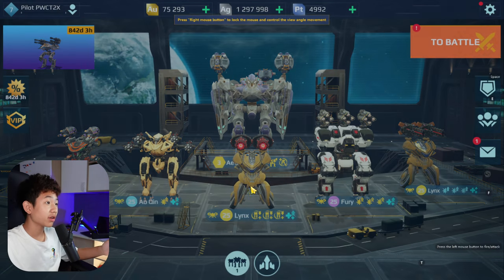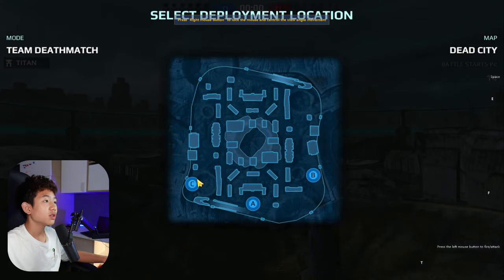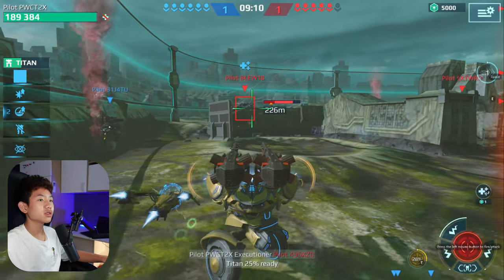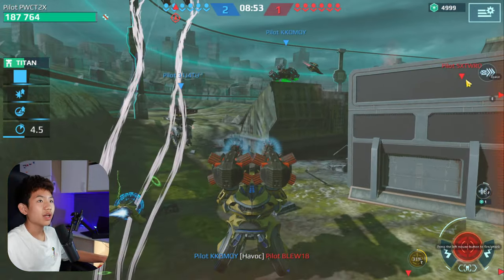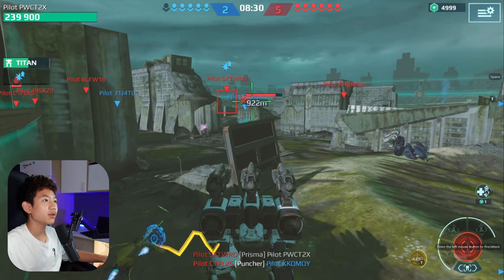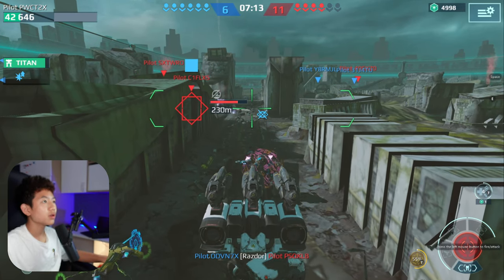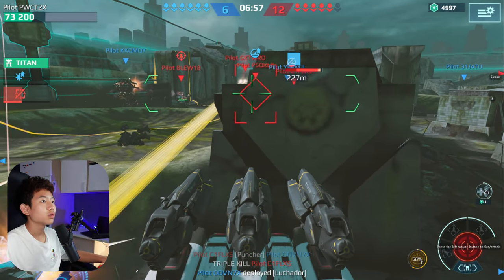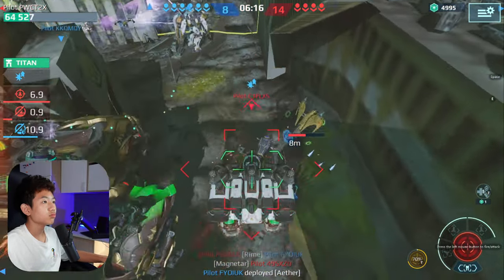[WR] What Can The Lynx Robot Do, What Can The Drone For The Robot Do?